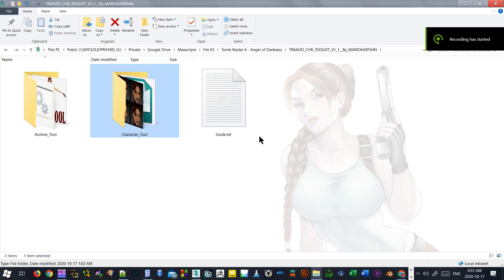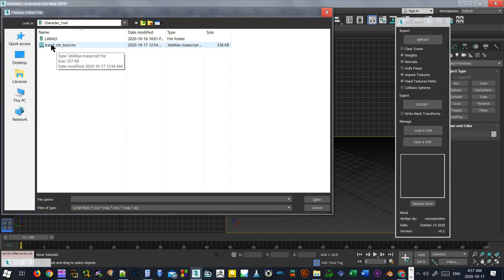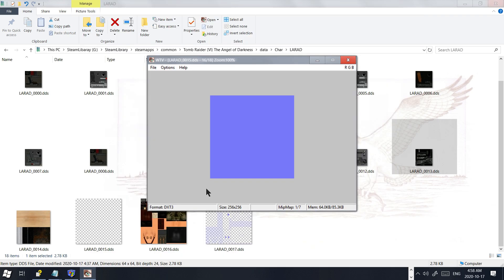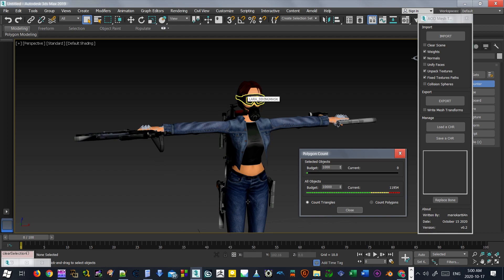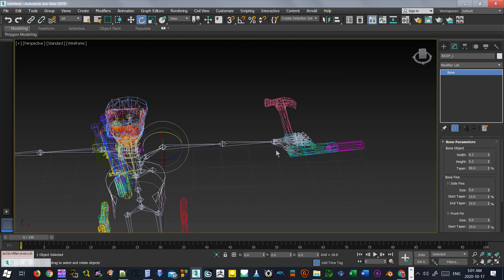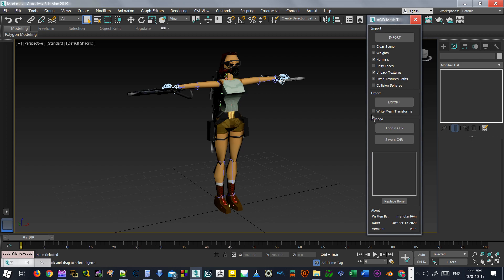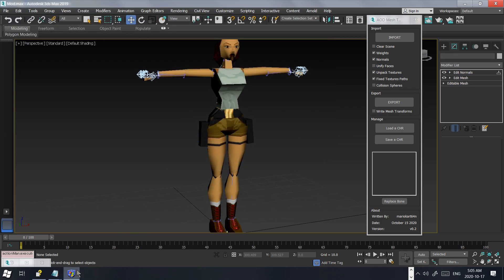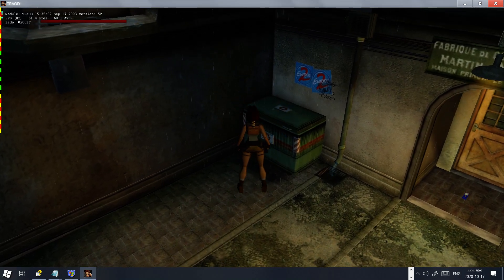[PC] Tomb Raider 6: The Angel of Darkness - Replacing a model with 3dsmax